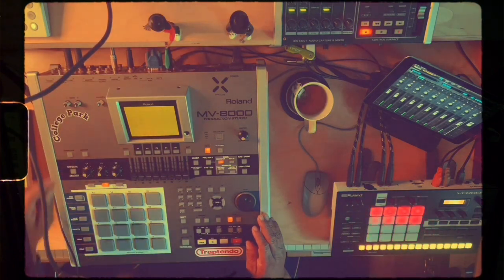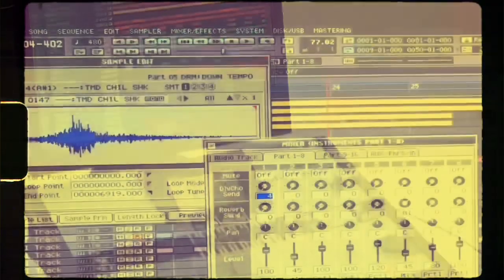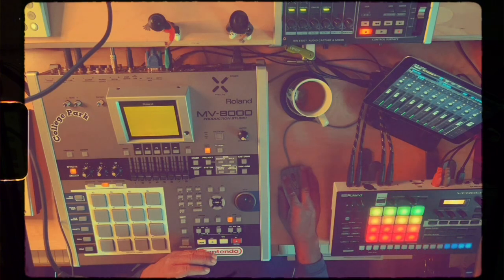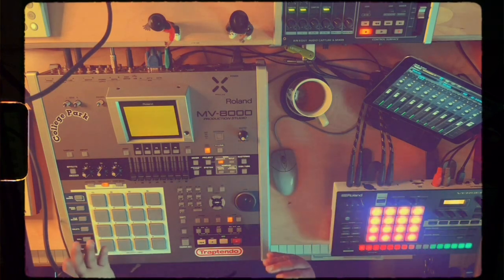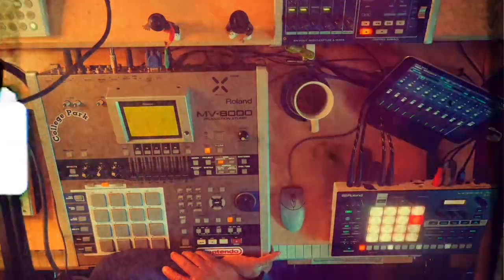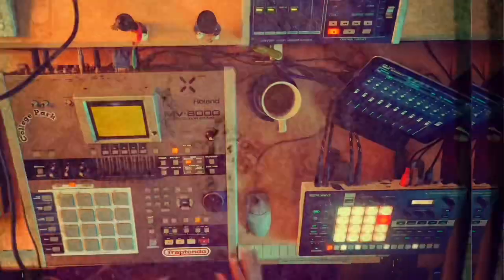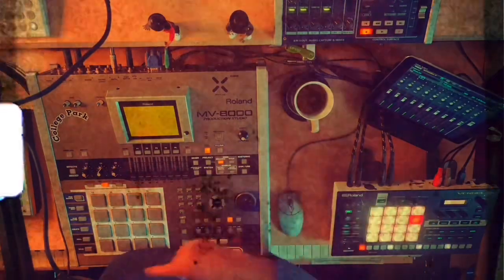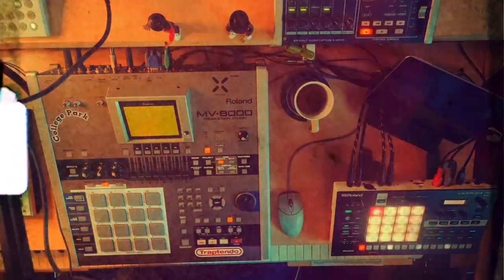Roland MV Series : Makin Beats about Videos MV8k/8800 Powerful MV-1 Verselab All of Roland in A Box